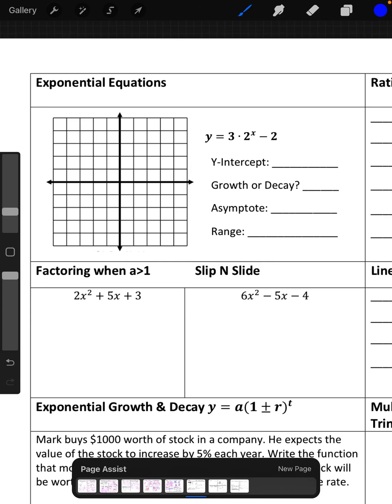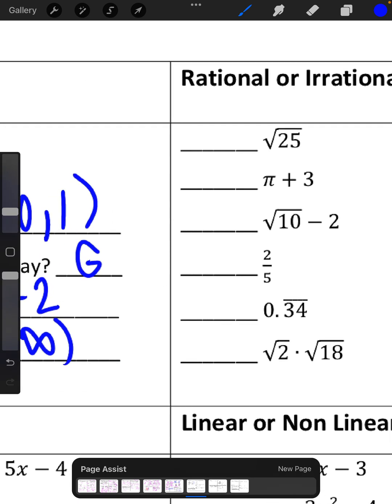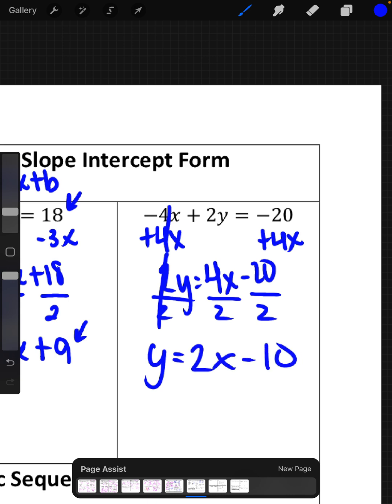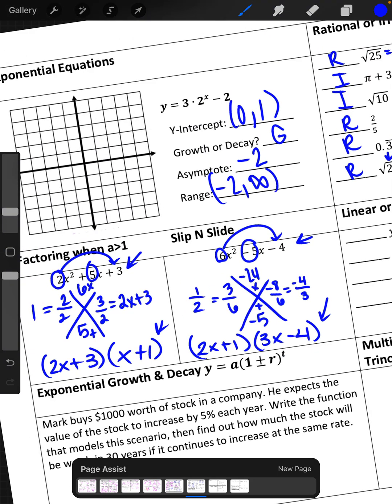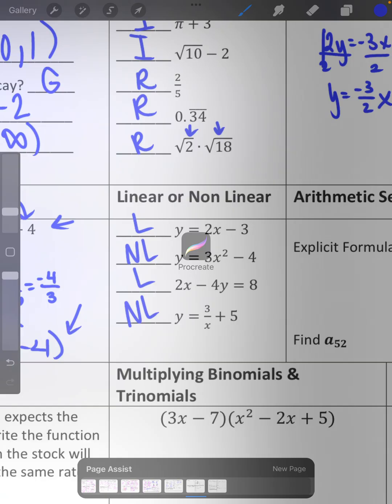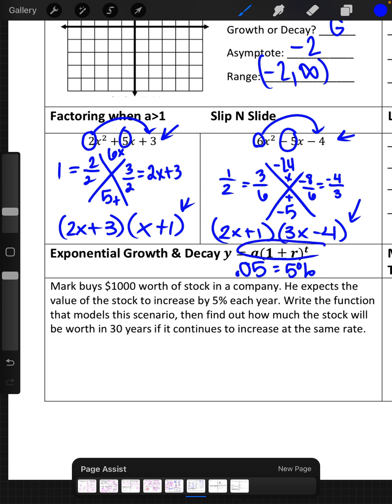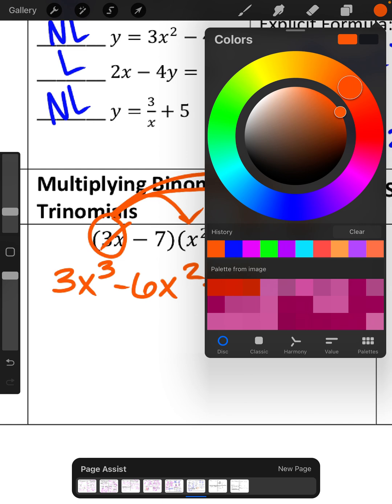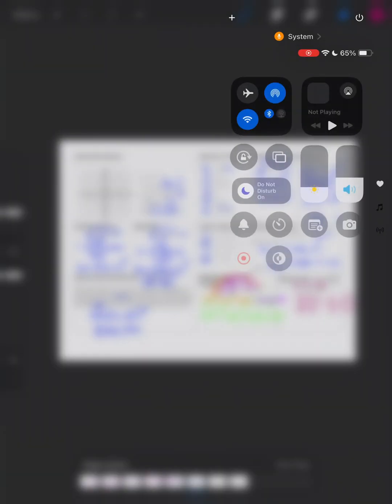algebra eoc review 8